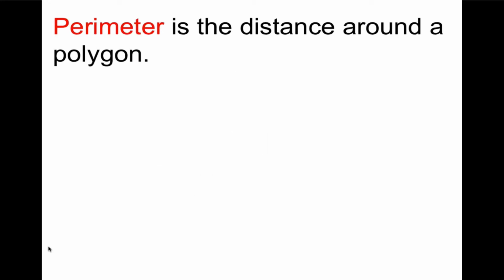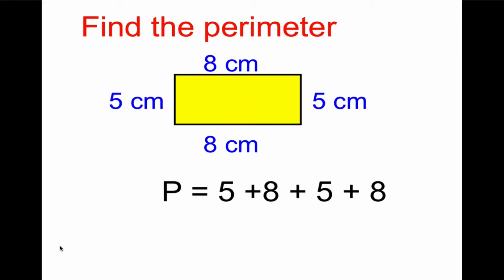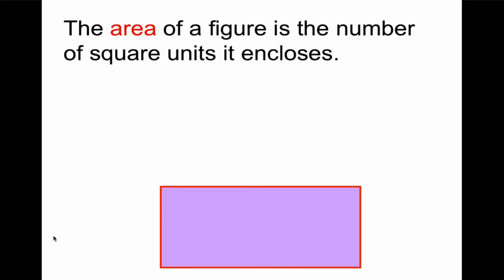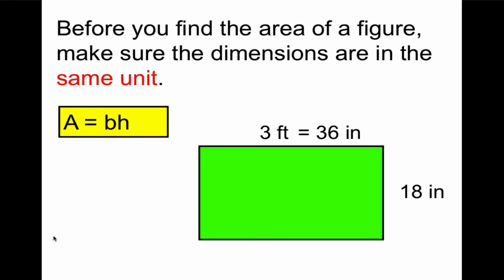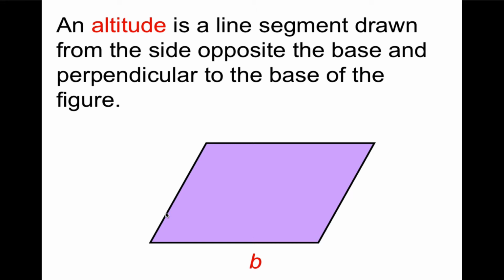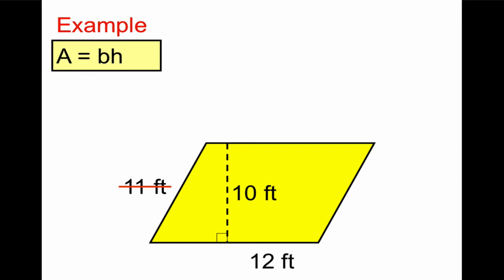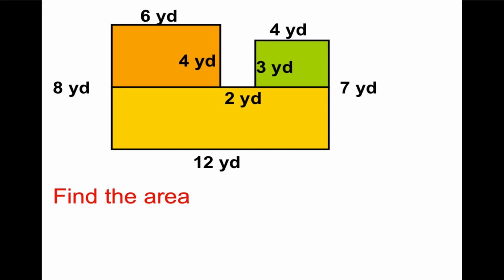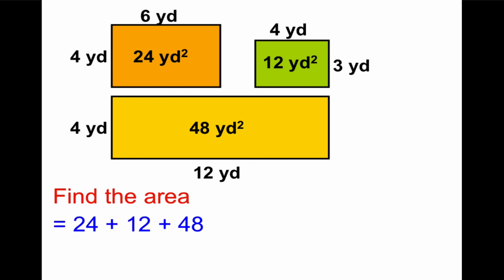Perimeter and Area of Parallelograms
We will talk about how to find the perimeter and area of parallelograms and rectangles.